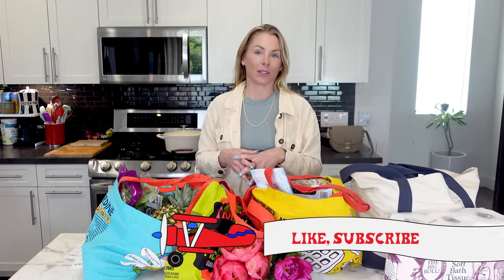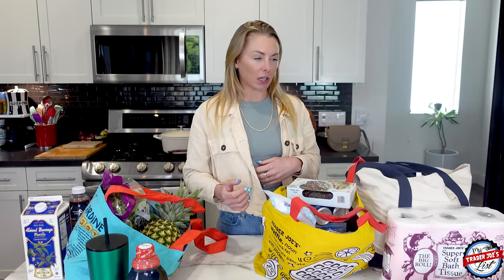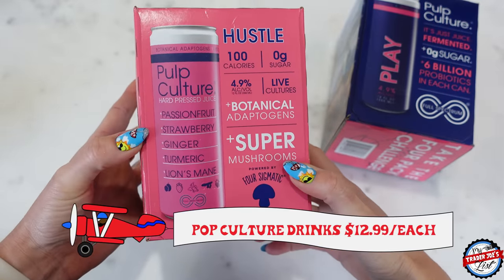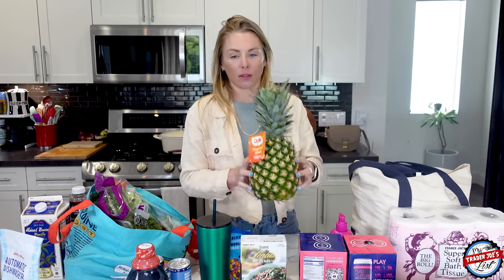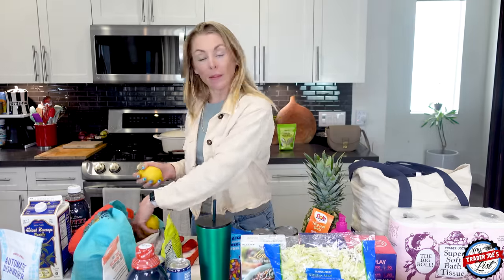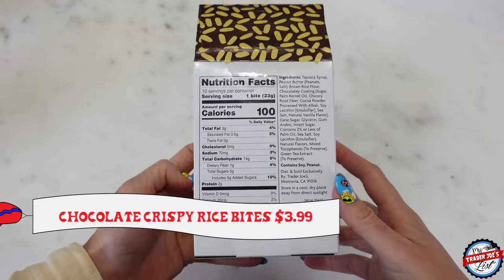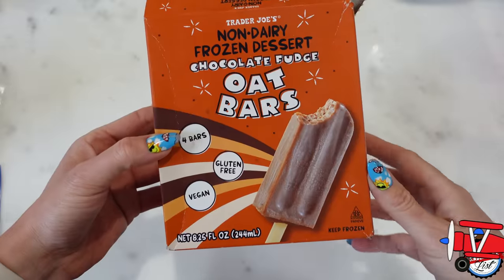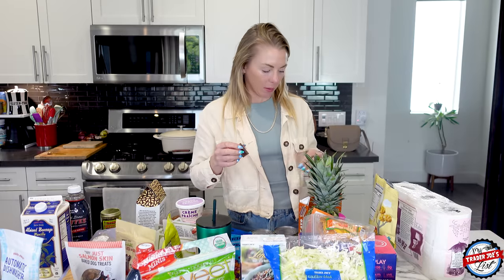Trader Joe's Haul: Splurging $200 on Healthy Essentials & Irresistible Treats!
UPDATE:  DO NOT PLACE YOUR AVOCADOS IN WATER AS IT CAN LEAD TO FOODBORNE ILLNESS.

In this haul, I sample and review:
(01:19) Trader Joe's Cold Brew Coffee, $5.49
(05:11) Trader Joe's Oat Chocolate Bars, $2.49
(09:18) Trader Joe's Bite Sized Milk Chocolate Candies, $2.99
(19:47) Trader Joe's Crunchy Jalapeño Lime & Onion, $4.29
(22:01) Trader Joe's Chocolate Fudge Oat Bars, $3.49